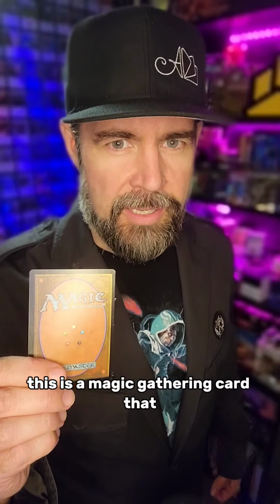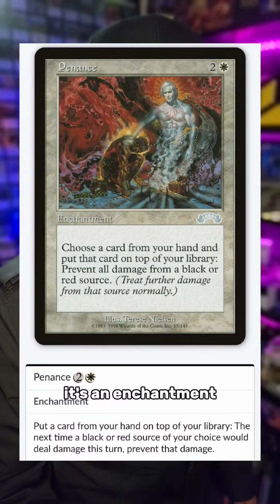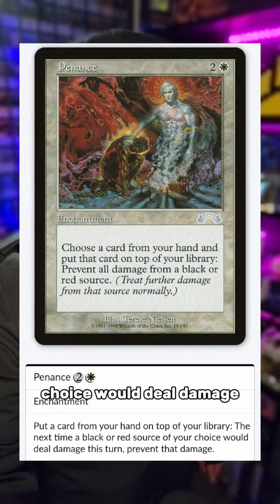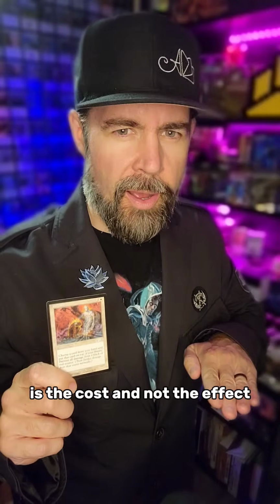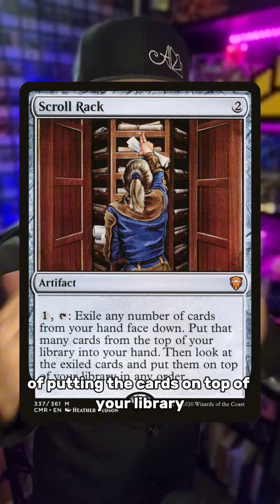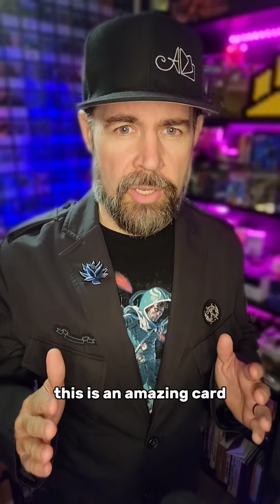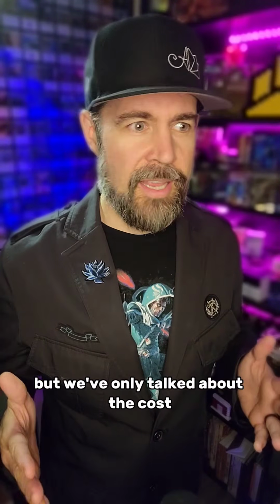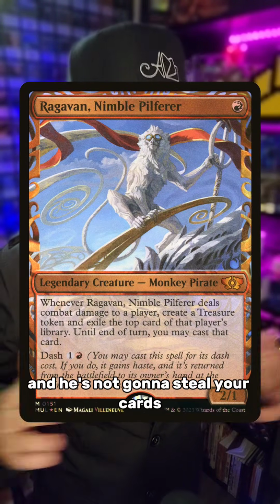Why Penance is better than you think...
The card, Penance, is a unique blend of cost and effect not often seen in Magic the Gathering. Thanks to Wizards of the Coast for sponsoring this video and tell them "thanks" by clicking on my MTG Ambassador